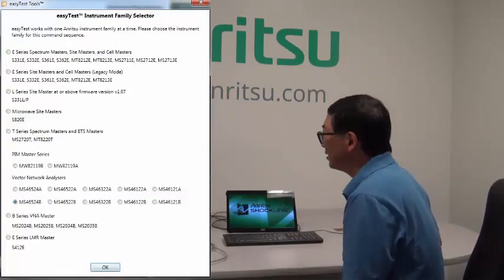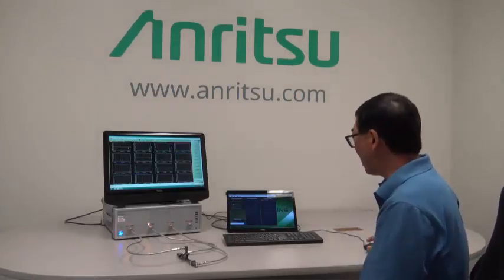Overview of easyTest on ShockLine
easyTest is a graphical scripting tool originally available on the Anritsu handheld instruments.  The tool enables experienced users the ability to share their expertise with novice users through graphical step by step procedures that can run automatically on the instrument.   easyTest was ported to the ShockLine family of VNAs to simplify training and increase  the ease of use by enabling the creation of graphical demos, tutorials and other step by step work instructions for VNA applications.